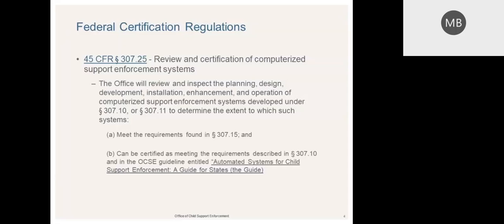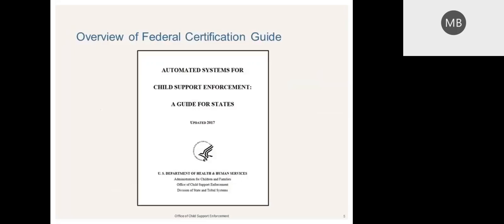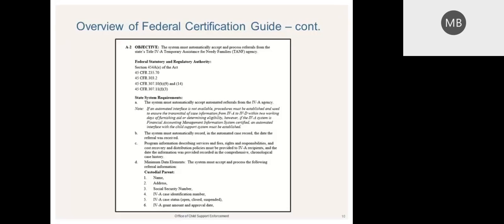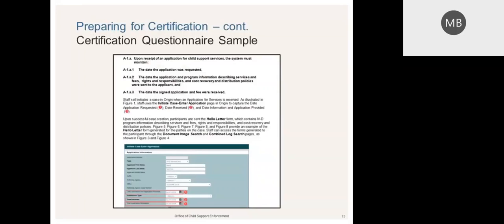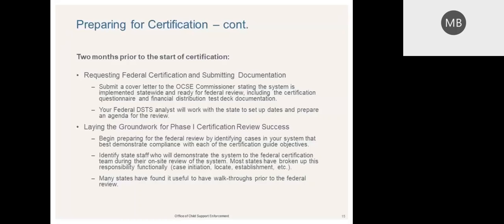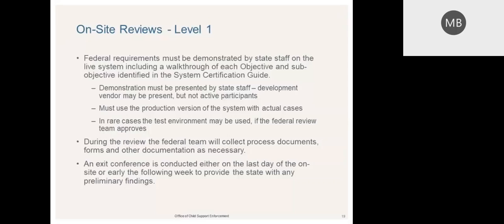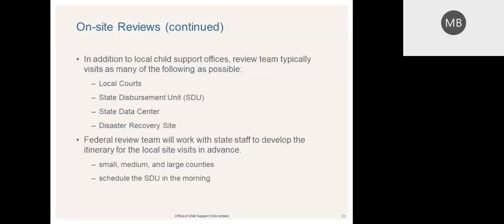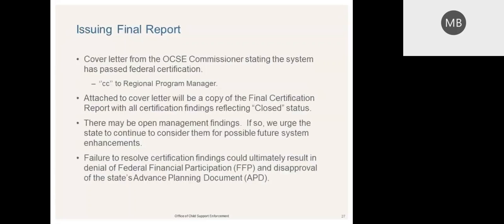The Federal Certification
The Federal Certification webinar provides an overview of OCSE’s Child Support Enforcement System (CSES) Certification process.  This presentation includes a summary of Federal Certification regulations, requirements, and the guide/test deck.  The processes and procedures for Certification Phase I and Phase II are summarized, as well as OCSE’s review and approval process.